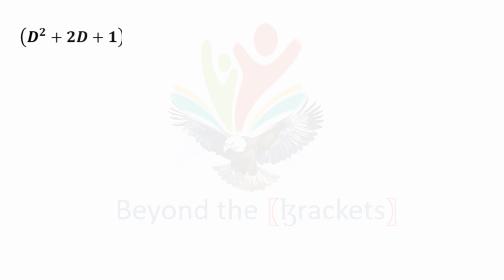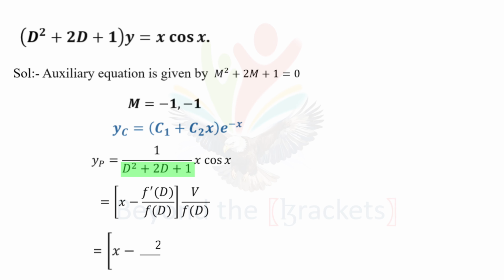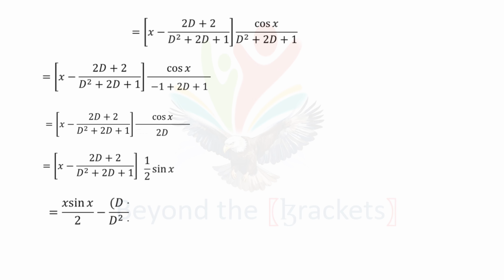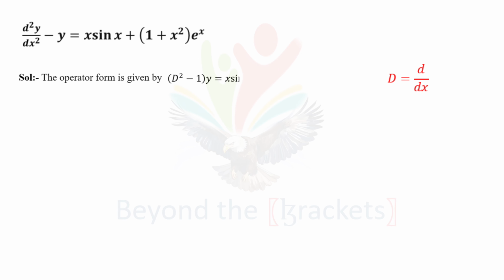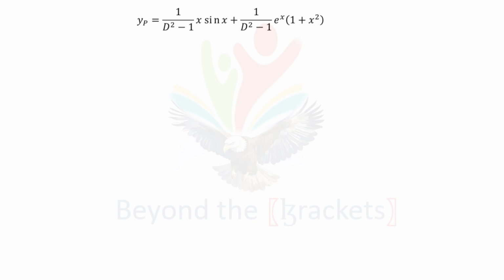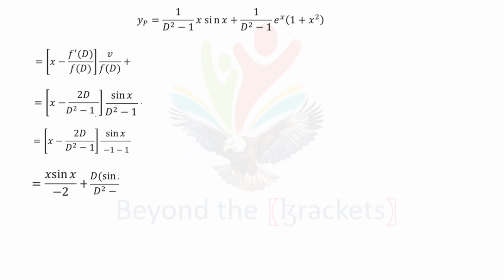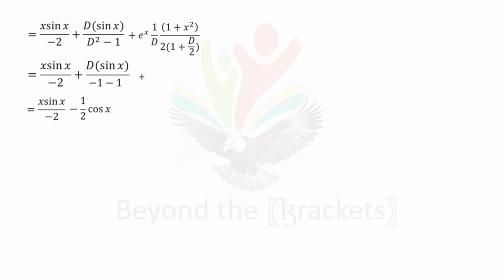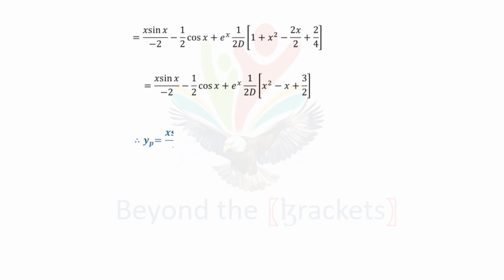Particular Integral Type-5